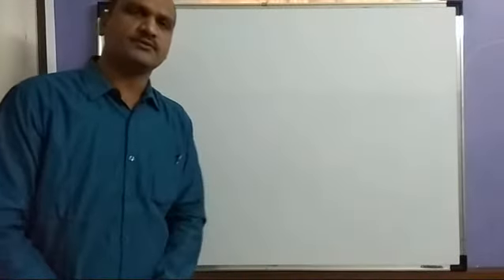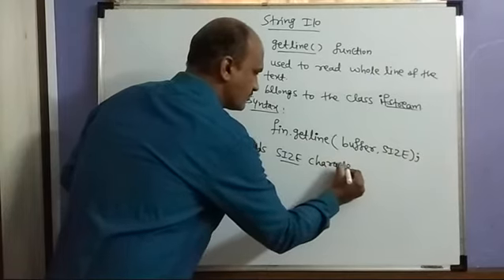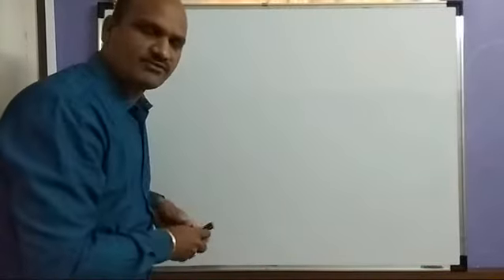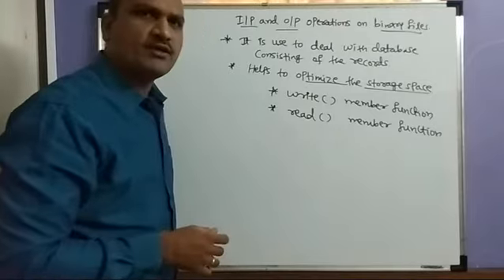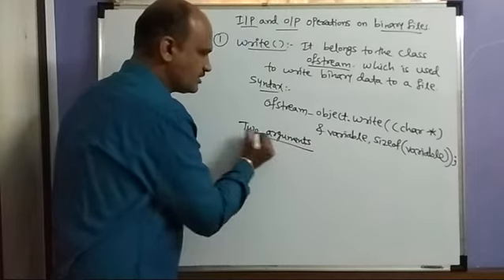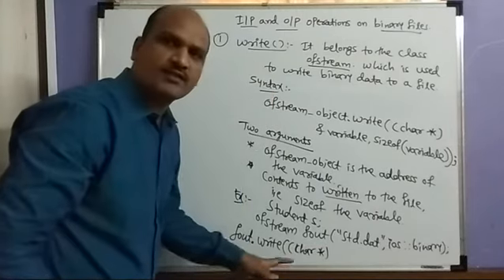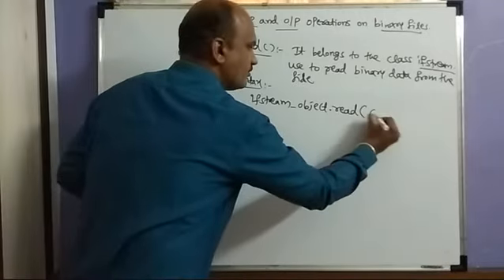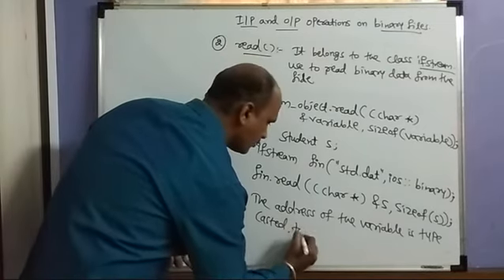Input and output operations on Binary files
binary files